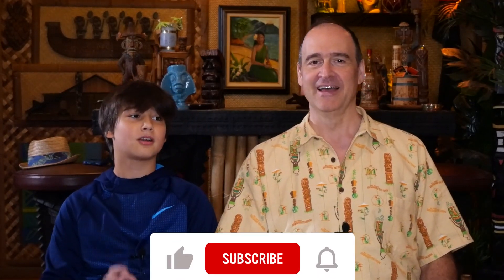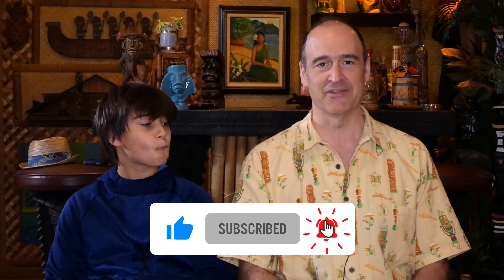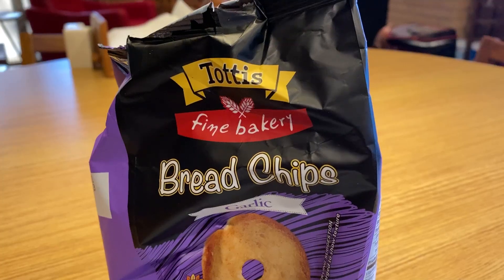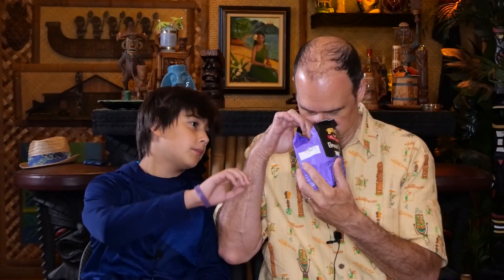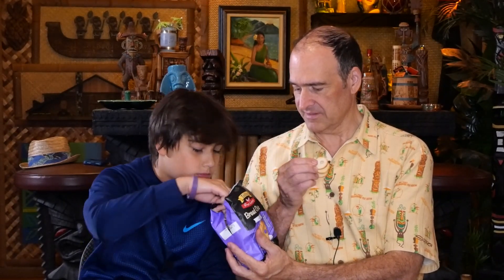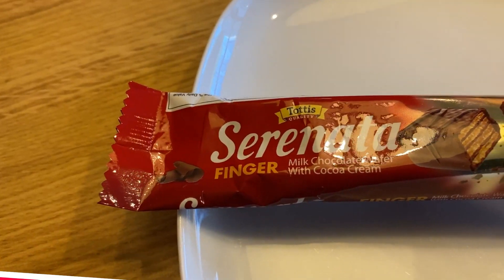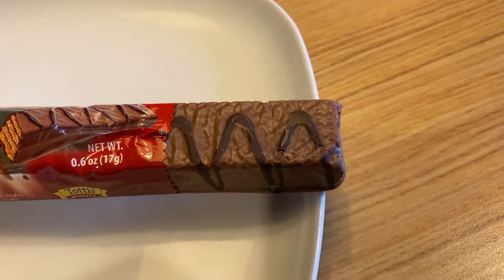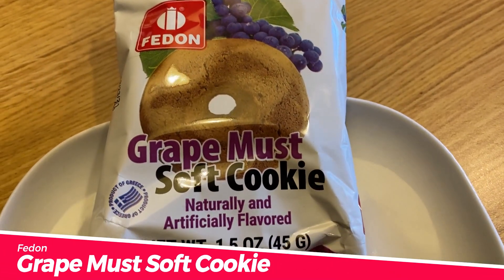Part 2: American Father & Son React to Trying Greek Snacks for the First Time! 먹방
This is the second part of our exploration of Greek snacks. In this video, Enzo and Louie react to trying a batch of Greek snacks for the first time. Included in this round-up are the following:

- Tottis Garlic Bread Chips
- Tottis Serenata Finger Chocolate Wafer with Cocoa Cream
- Fedon Grape Must Soft Cookie
- Tottis Snacks Corn Puffs Peanut & Hazelnut
- Kokos Pomegranate Jelly Candy

Mukbang
먹방